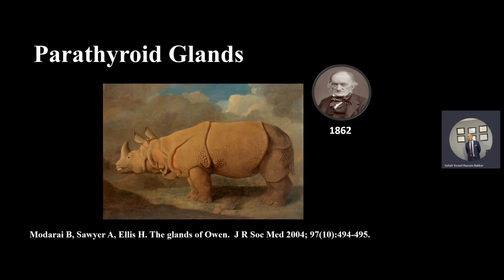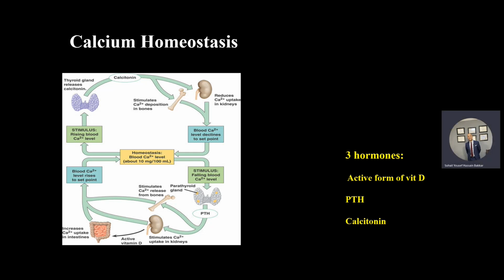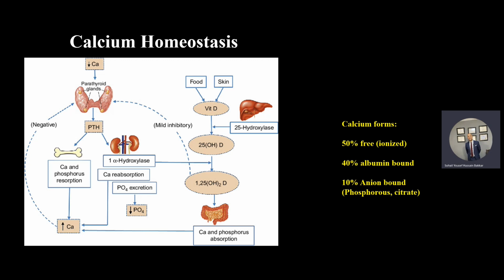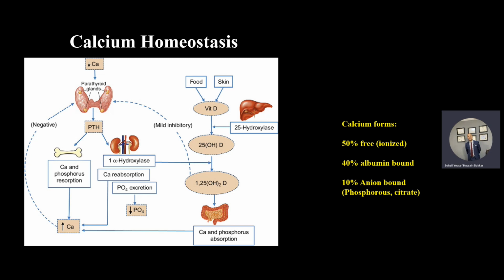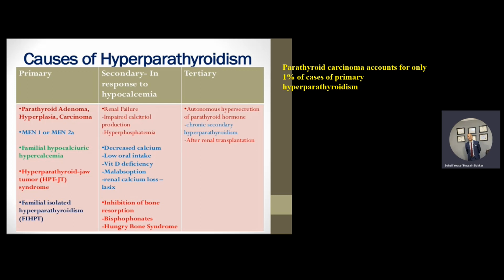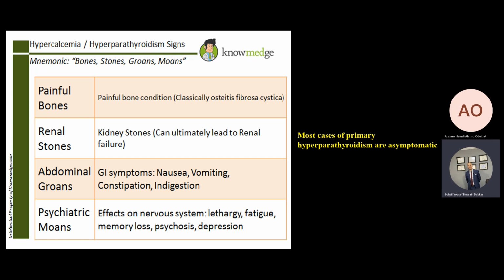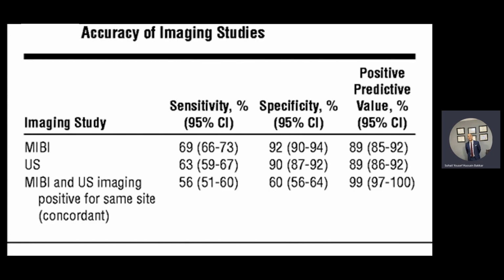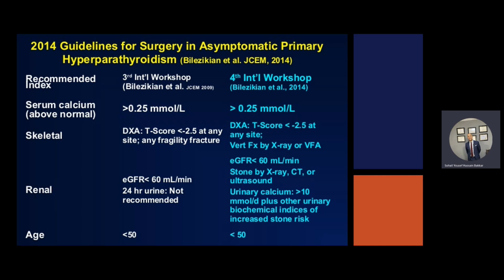Parathyroid Disorders / Lecture 3 / Dr.Sohail